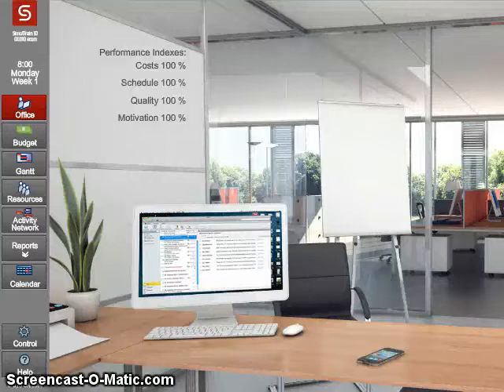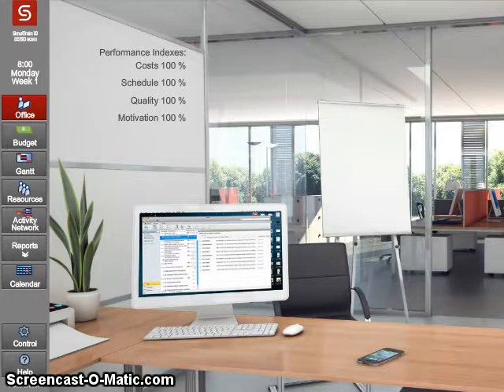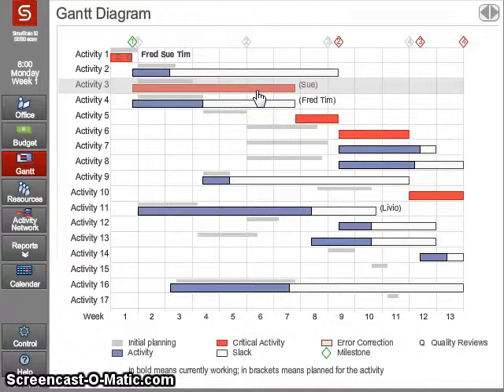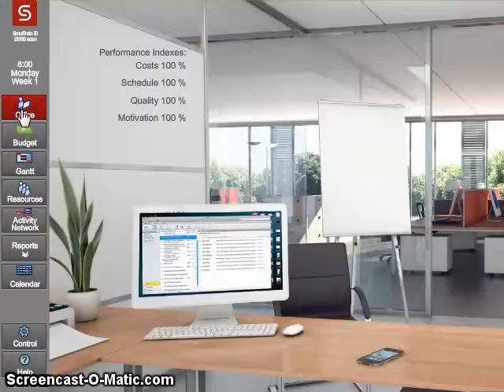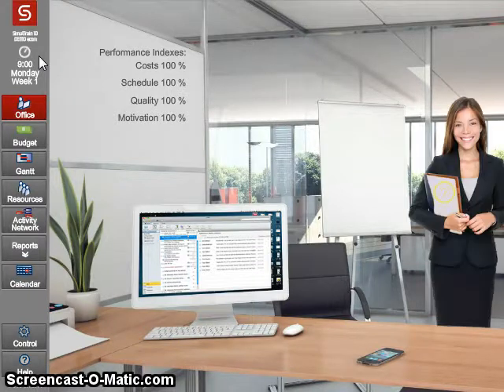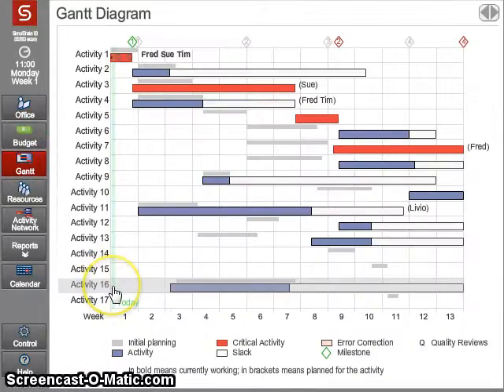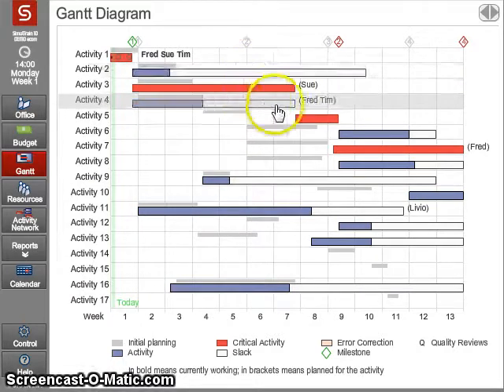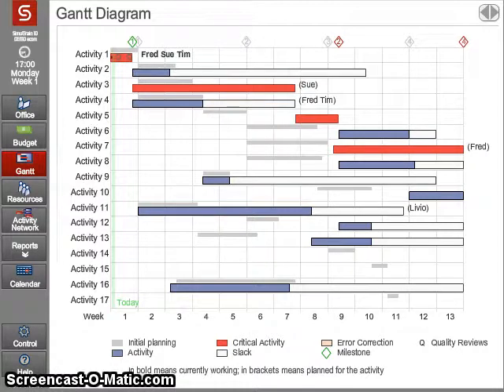PV2: Virtual Project Simulation Environment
Intro to the Scatterwork Virtual Workshop Environment for Project Management & Team Training. The project simulator has been used by over 150,000 participants and can be used in over 20 languages. Each participant joins from their own global location, which saves all the time, cost and effort of live training, but with most of the advantages. It is also quicker to set up and can be used at shorter notice than live training.

Text of video:

Hello, I'm Dr. Deasún Ó Conchúir from Scatterwork, and I'm here to introduce our virtual workshop environment, which we use for project management and team training. Each participant team of four has access to a project simulator like you see on the screen in front of you, and these teams run in parallel.

Each team is connected by its own web conference, and the web conferences of the different teams are also connected together so that when there are discussions about learning and coordination and so forth they can be done by everybody together, so several teams run in parallel.

The teams find that when they move into this that they have a project which has been partially planned, and the challenge is to adjust the plan so that the project can complete in the eleven scheduled weeks and within budget.

You'll see some people have already been assigned to tasks, and the grey bar is the original plan, but when they assign people maybe the critical path gets longer, because for example maybe somebody has been assigned when they're not available.

The people available to us we see here, and we can see the activity network here, and we can also see the budget. All those databases are updated live as we make assignment changes. I'll make one here, for example, we might say on activity seven we'd like to apply Fred, so we go into Fred, and we put him on activity seven, and when we go back to the Gantt Chart we see his name was already added in.

Let's go back to the office. The way it works is that each team plans like that, it takes maybe an hour or so of interaction, and they try and put it together so that when the project simulation runs they have a reasonable chance of finishing in the target time.

Then the clock is started, I'm just doing that now. You'll notice that the clock here in the top left hand corner is beginning to tick away. While it's ticking away, we can still continue with the planning, but sometimes we get held back in our tracks because messages come in. You can hear the knocking on the door, the lady comes in and she has a message.

The first message is "The project team suggests a two hour kickoff meeting." Then we have four options, the team will discuss these options and decide which one it likes, and then vote on one of them. Then it will get advice from the coach, in this case they didn't make the very best decision. While we're doing that, time is still ticking, and you can see this green bar here represents the real time. The first simulation runs for about ninety minutes and then all teams stop and each team debriefs.

This is where the learning is from, experience. Did we have a good project manager? Was our communication good between ourselves? Did we agree? Did we make good decisions when we had options presented to us? These four answer environments, and so on. Then we can come together as a big team, all the teams in parallel will also come back and learn from each other.

That's one of the reasons that this is a synchronous training method, because people learn from each other in a very dynamic way by interacting, mainly by voice over IP. Then they go into a second planning cycle, and the simulator runs much faster the second time. Whichever team gets there first stops the simulation, and then we come back and we have another debriefing session.

That's the basis of it, it's experiential learning, and it brings real results and is much liked by the participants. We hope you're going to join in, thanks very much.